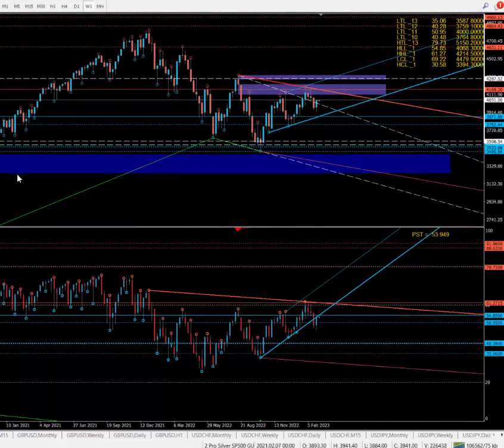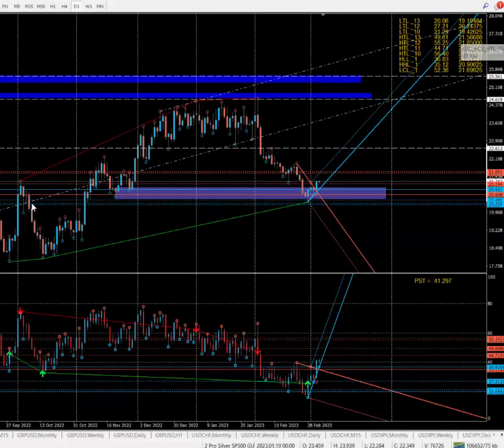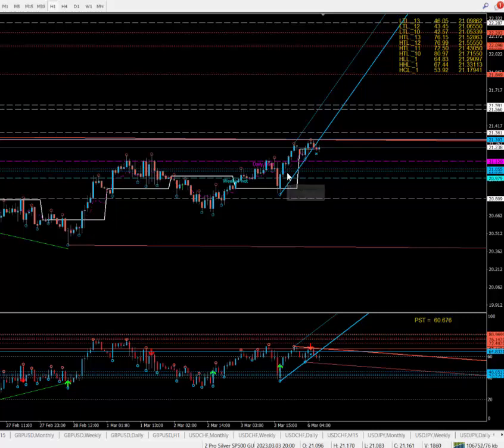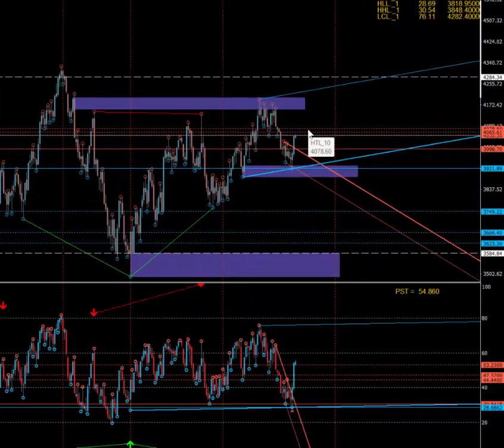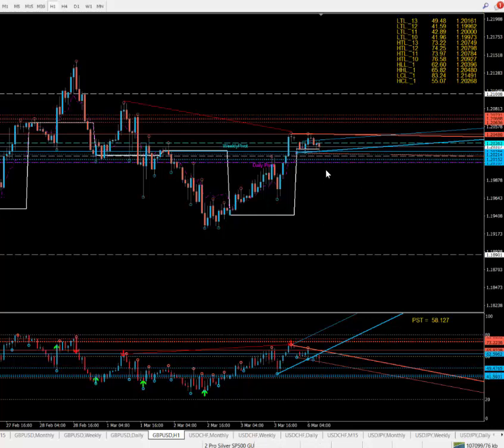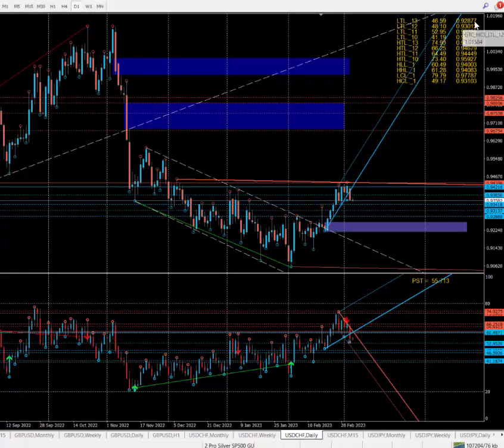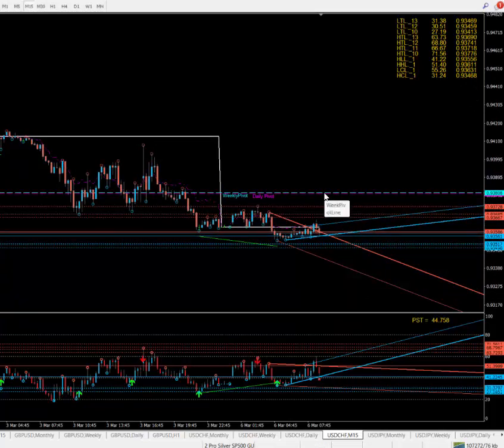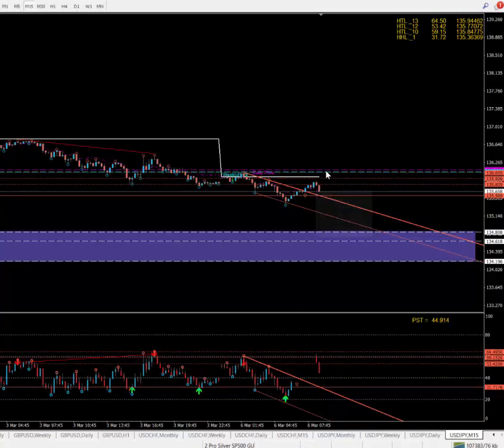6 MAR P Market analysis - technical analysis & astrology. The best way to trade! Time & Price!